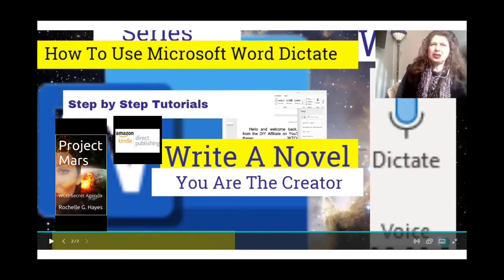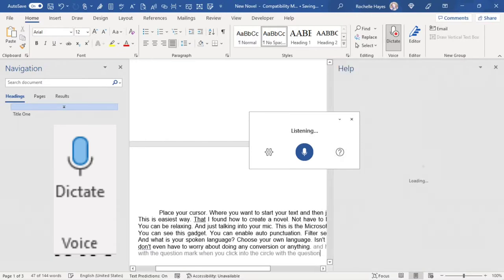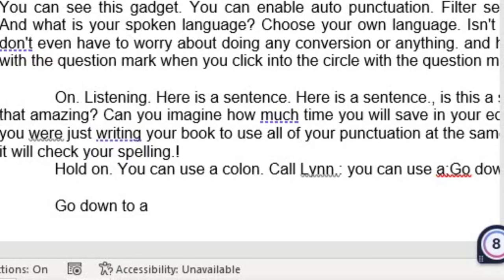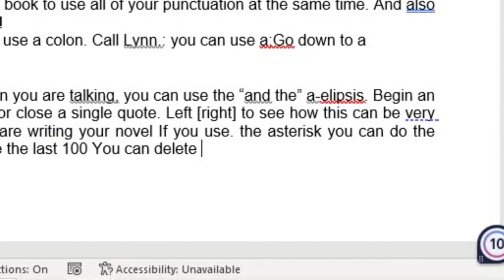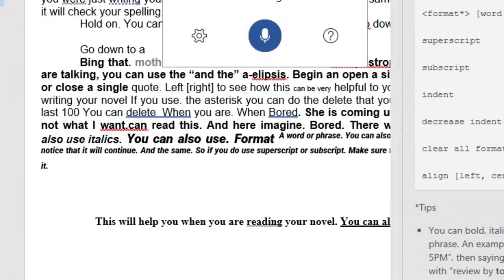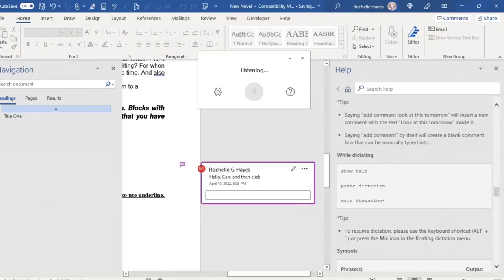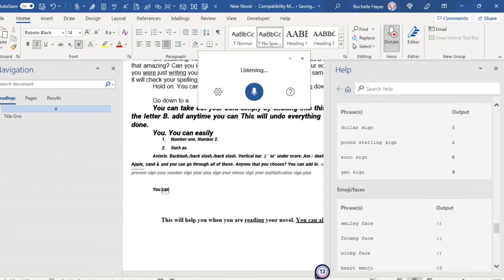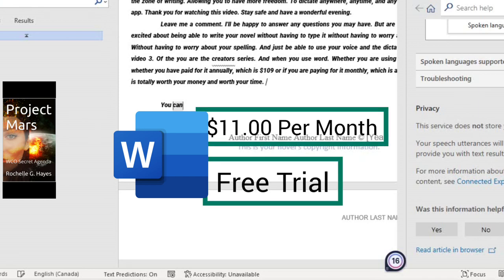Hello everyone, want to learn how to write a book with dictation software for free?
How to use the Microsoft Office365 Microsoft  Word Dictate to Write Step by Step for Beginners 2022 Video Three of the You Are The Creator Series
In this video, # 3 OF youarethecreatortutorials will learn how to dictate a story using the dictate voice button with the commands
0:00 Intro
0:07 Hello and Welcome back this is Rochelle from the DIY Affiliate on youtube and thesecret_youtuber on      TIKTOK
0:15 in this video I am going to show you how to use the Microsoft Office 365  Word Dictate
0:23 if you are looking for the easiest
        a fastest and most cost-efficient way to Write Dictate Edit Convert Publish Audiobook
        then You have arrived at the right time and this is the right channel
0:46 Video Start this is pretty exciting here now you
0:53 Dictate It
1:01 click into the dictate
1:04 See Microphone loading Listening
1:08 Place Your Cursor and then just start talking
     this is the easiest way that I found how to create a novel
1:35 Just Use Your Mic
1:54 Open Gadget you can enable auto punctuation filter sensitive phrases
     your spoken language choose your own language
2:04 Choose your own language
2:14 Help circle with the question click into it and see pop up box
2:29 the commands
2:30 in which I am going to demonstrate for
2:33 you right now
2:35 Turn Microphone back on
2:41 Start listening
2:48 Period
2:52 Full stop
2:58 Period
3:06 Comma
3:13 Question mark
3:19 Save in your editing
3:22 Amazing to use all your punctuation when writing your book at the same time
3:31 Check your spelling
3:36 Exclamation mark
3:42 Newline
3:46 Colon
4:03 Semicolon
4:15 New Line
4:30 Apostrophe
4:38 Open Quote
4:41 Close Quote
4:45 Hyphen
4:47 Ellipsis
4:49 Open Single Quote
4:53 Close Single Quote
5:07 Open  Left Bracket
5:13 Close Right Bracket
5:36 Undo
5:41 Undo Last Typing
5:52 Delete
6:00 Asterisk
6:14 Delete the last 100 Words
6:30 Delete Last Word
6:34 Delete Word
6:41 Delete Phrase
6:46 Insert A Space
7:12 Backspace
7:31 Read Tips
7:35 Formatting
7:45 Bold
7:59 Italic
8:30 Underline
8:35 Superscript
8:43 Subscript
8:46 Decrease indent
8:59 Clear All Formatting
9:18 Align left
9:32 Undo Button Top Left Button
10:31 Start a list
10:53 Start Numbered list
11:00 Next line
11:07 Exit list
11:14 Tips
           here are a couple of tips that you can
11:35  Symbols
11:41 Asterisk
11:43 Backslash
11:45 Forward slash
12:07 vertical bar
12:13 vertical bar sign pipe character
12:24 back quote or backtick
12:27 underscore
12:37 align left
12:41 align center
12:47 align right
12:54 paragraph sign or mark
13:03 apersand and sign
13:18 Mathematics Percent Sign
13:21 Number sign your  + Plus sign
13:23 minus - sign  your X  multiplication sign plus
13:25 division sign equal sign
13:28 currency
13:30  Dollar sign $ pound sterling sign and phrases
13:37 smiley face
13:40 frown frowny face
13:43 winky face
13:45 heart emoji
13:52 and here are some suggestions
14:11 without using your keyboard
14:17 and also easier for you to get into the
14:20 zone of writing allowing you to have more freedom to dictate anywhere, anytime
14:43 are you excited about being able to
14:46 write your novel without having to type it without having to worry about your grammar, without having to worry about your spelling and just be able to use your voice and the dictate to create

15:17 Office 365 Trial
whether you are using the Annual $109.00 or Monthly $11.00

Have you ever wanted to writeanovel here is your chance the only difference is you do not have to worry about grammar spelling puncuation and much more
Read MY Book Free with Kindle Unlimited
-📢 Project Mars The Secret Agenda (New Audible Customers Canada)
📢 Project Mars The Secret Agenda (New Audible Customers USA)
Thank you for being a part of my journey and supporting my channel.